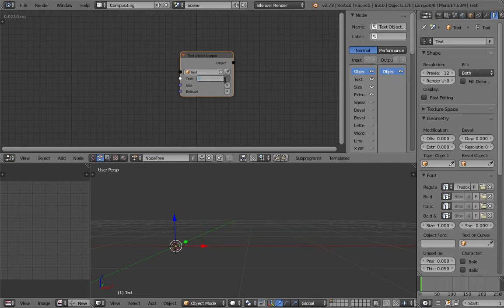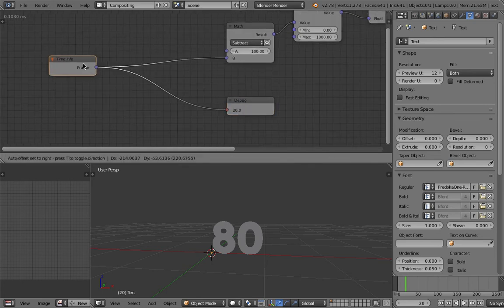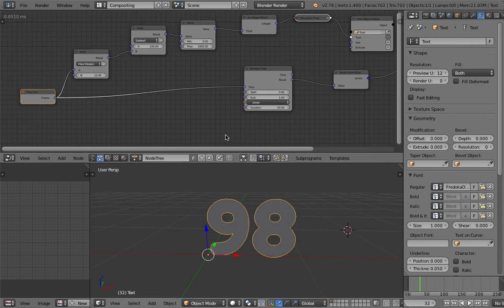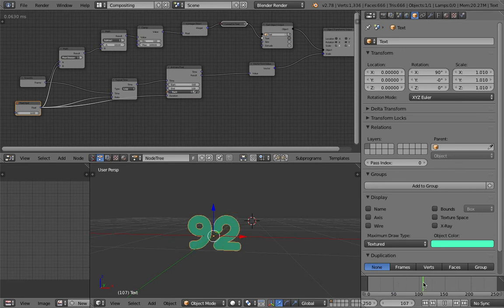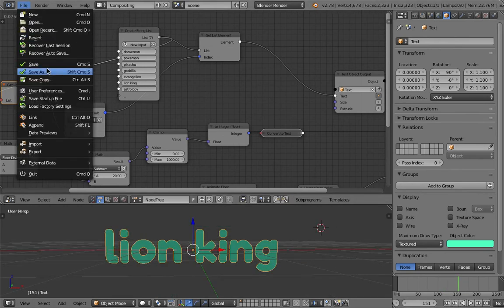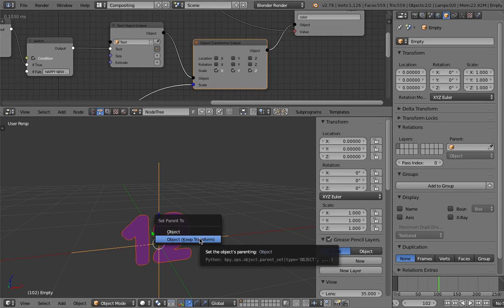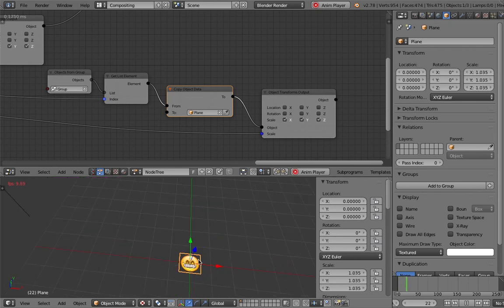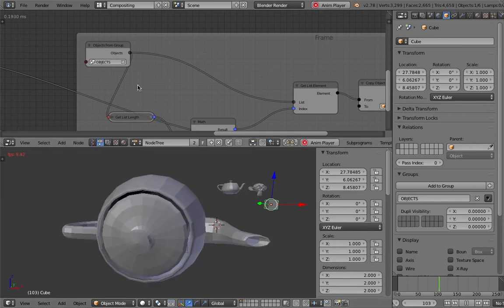BLENDERSUSHI / AN Count Down Animation (LIVENODING154)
Since it's another year passing by and we are nearing the end of year, we shall learn to create the classic Count Down animation from scratch using Animation Nodes Add-On in Blender 3D.

The concept is simple:
- We need to procedurally control the CLICK of time
- We want to have a repeating scaling animation
- We want to have a counting down number

As a bonus, I will also do something with List of Text data and EMOJI.